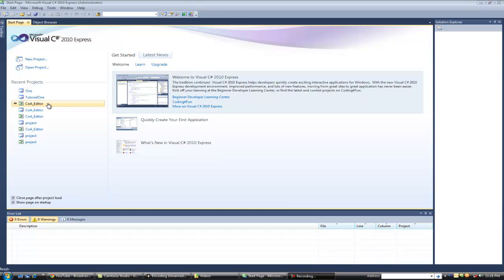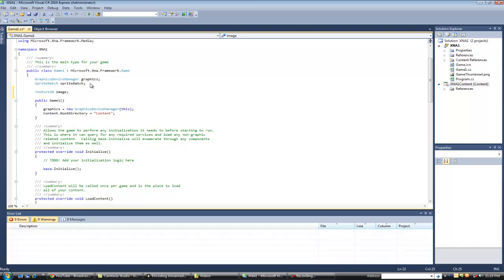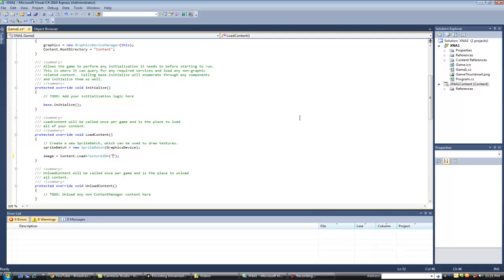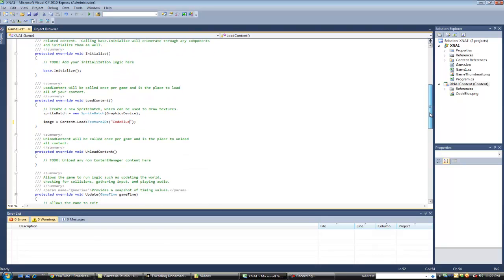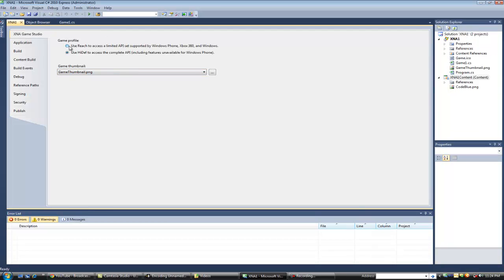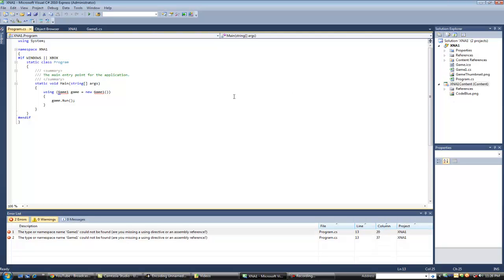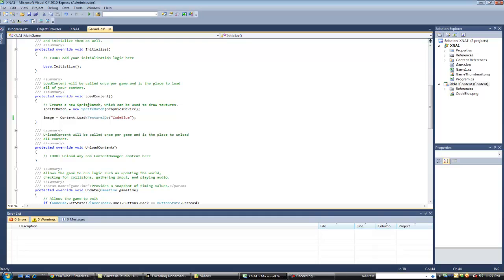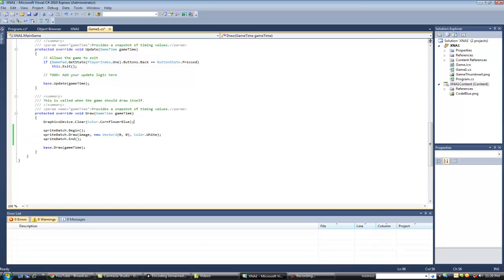XNA Tutorial One - Displaying images